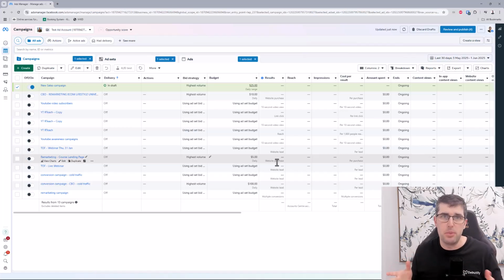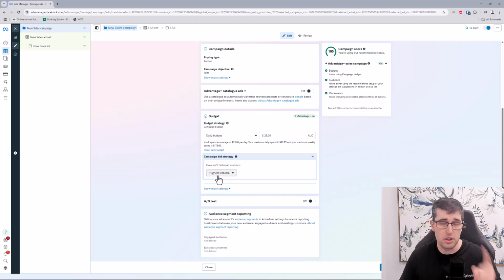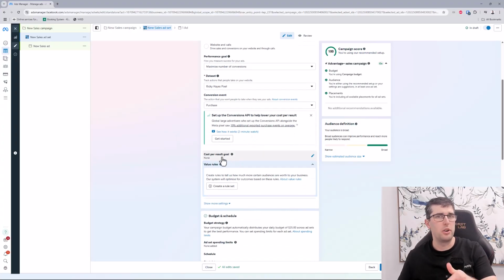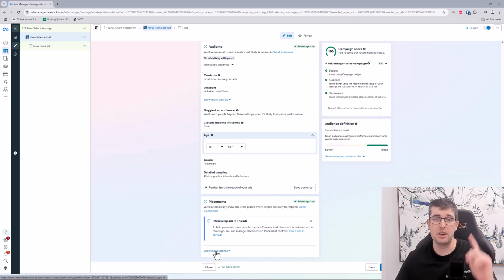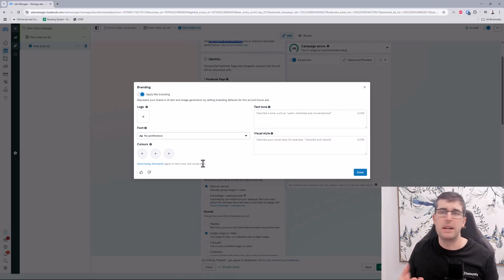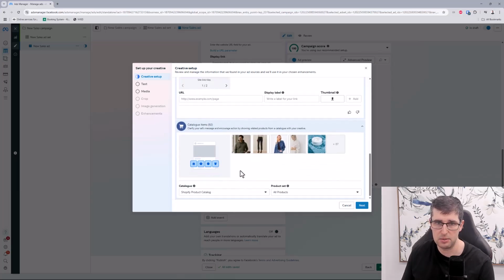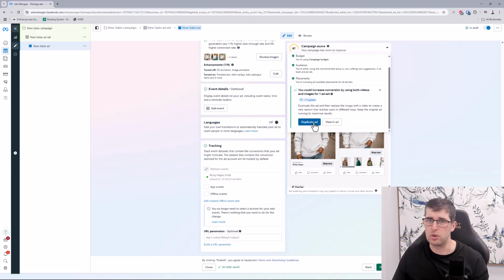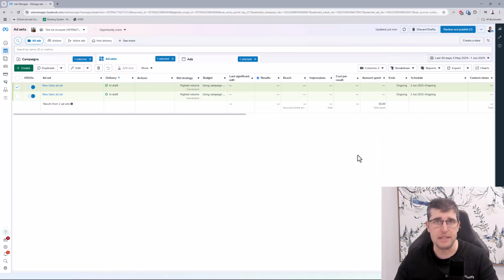The NEW Way to Run Facebook Ads in 2025(MUST WATCH!)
Today we are discussing the new features from Facebook ads and what you need to know. For me i break it down on the most important features that you should be aware of to help you now and my future predictions for Facebook ads as we further embrace AI

🌟 Build a store in 60 seconds with Debutify AI Store Builder